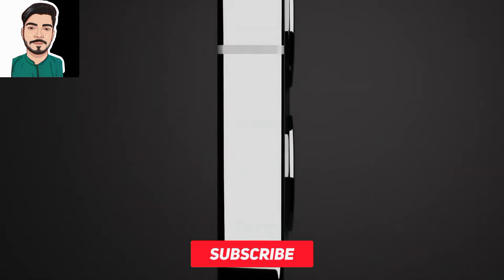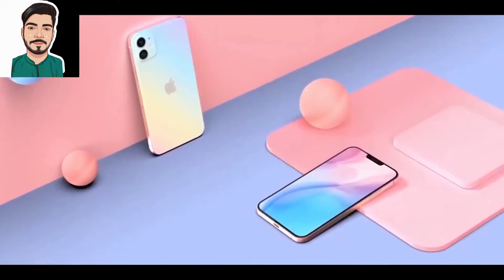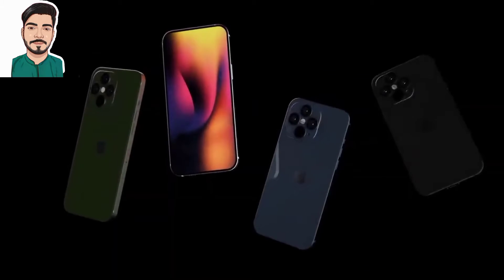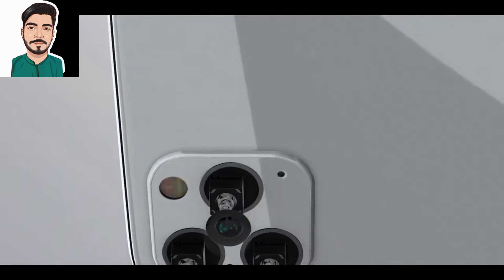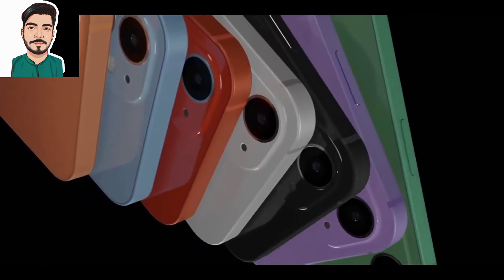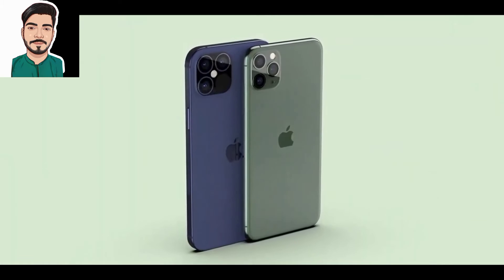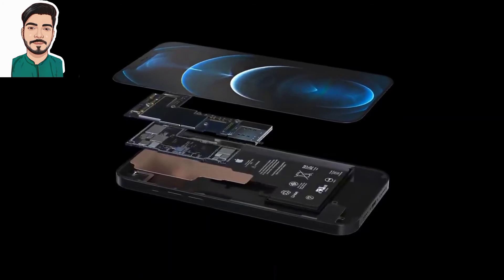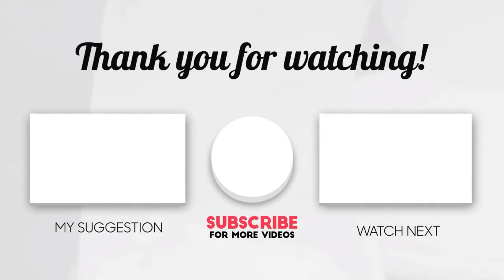iPhone 14 specs and rumors || New future iPhone 14 features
Owner : @iOSbetanews

new iphone 14
unboxing iphone 14
iphone 14 trailer
iphone ios14.6 脱獄
リーク
iphone ios14 指紋認証
concept